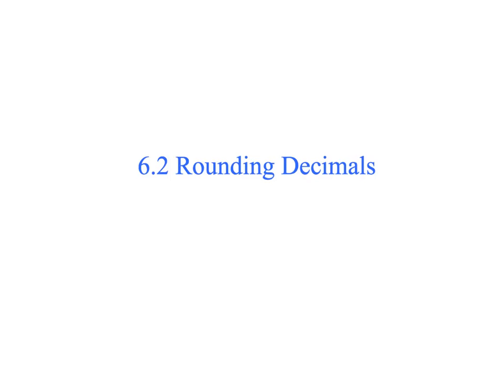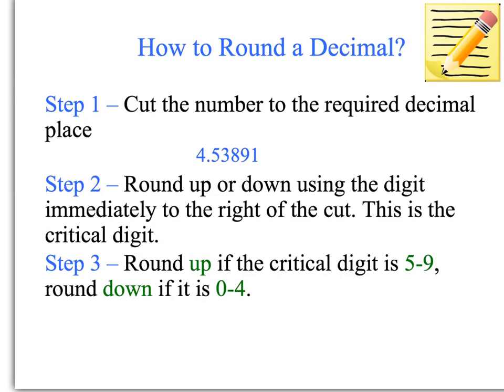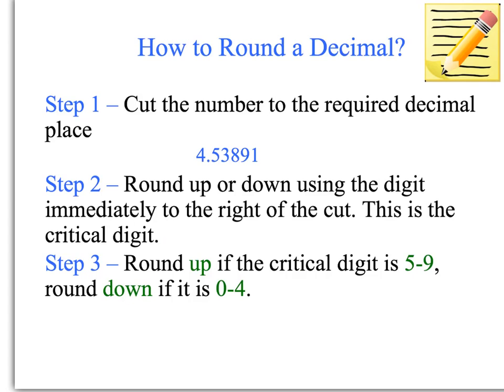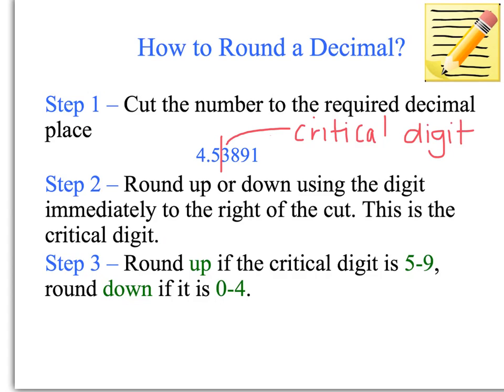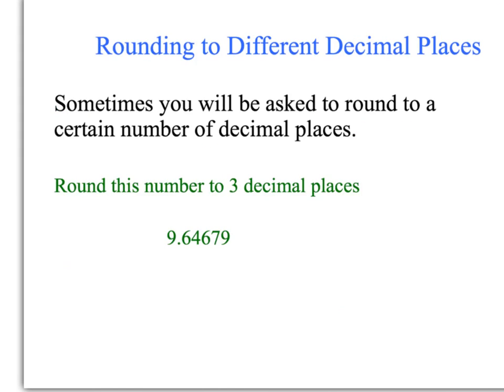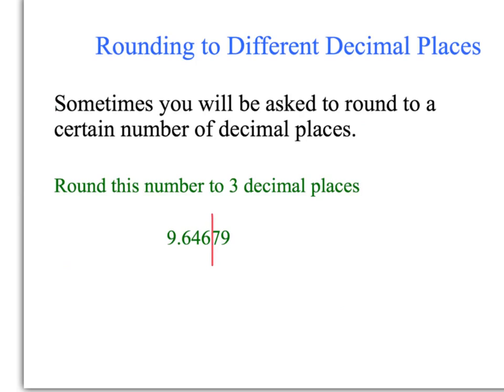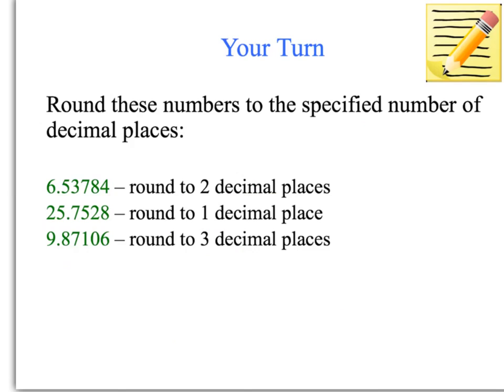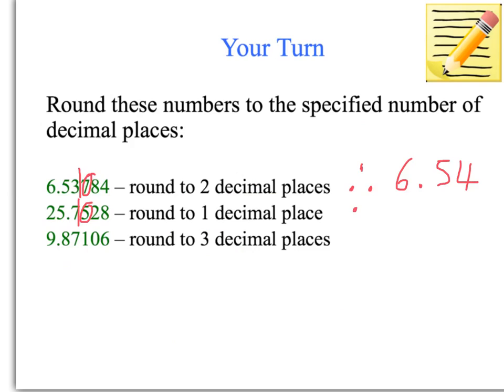6.2 Rounding Decimals